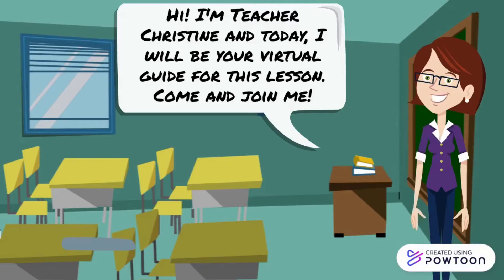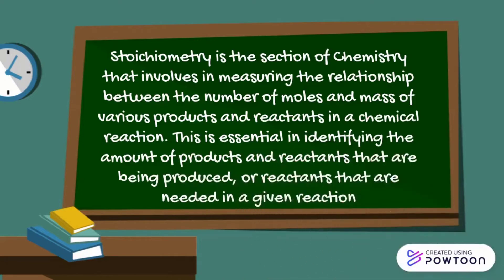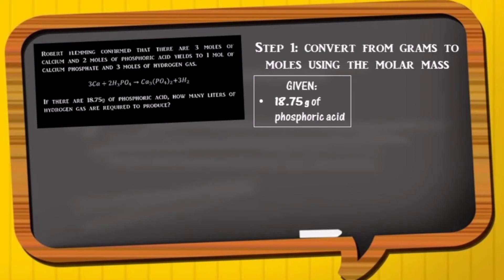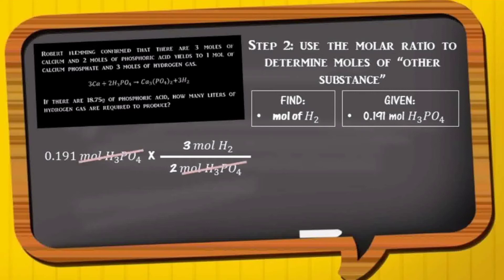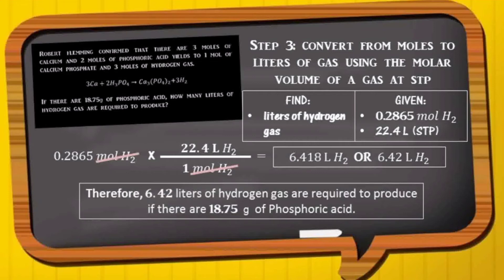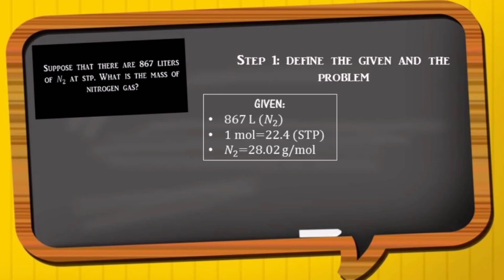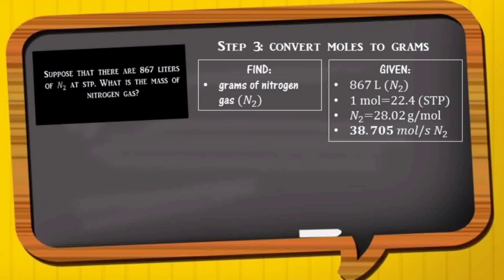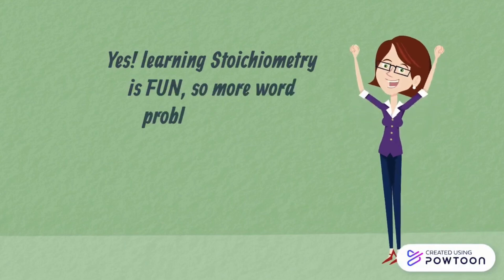COMPETENCY 11: Applying the Principles of Stoichiometry of Gaseous Reactants and Products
Hello! Welcome to the another episode of Gas Stoichiometry!
At this juncture, we are going to elaborate the lesson of applying the principles of stoichiometry to determine the amounts of volume, number of moles, and mass) of gaseous reactants and products.

-Performance Task 2.1 in General Chemistry

Contributors:
*Mayo, Mary Christine Rylle L.
*Manghano, Cheizka Mae T.